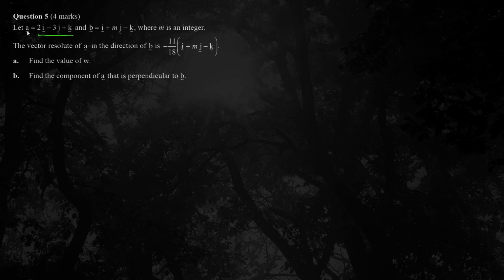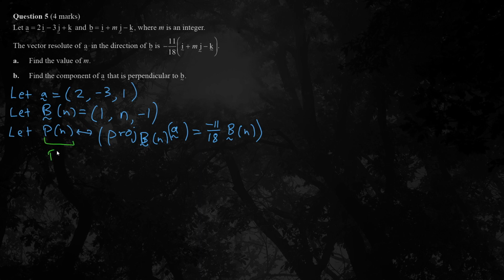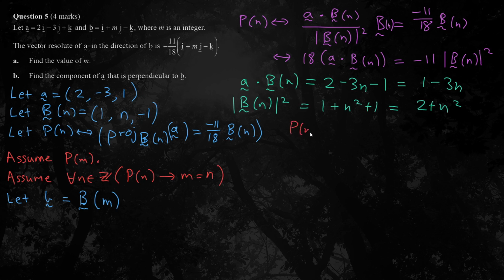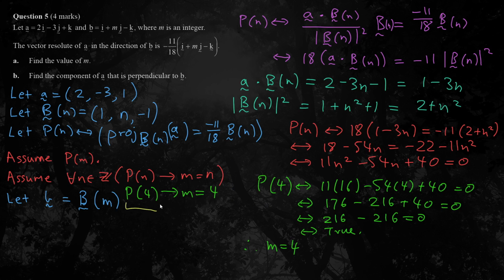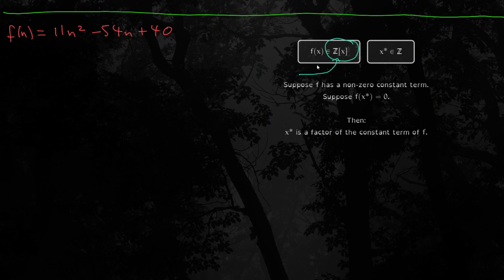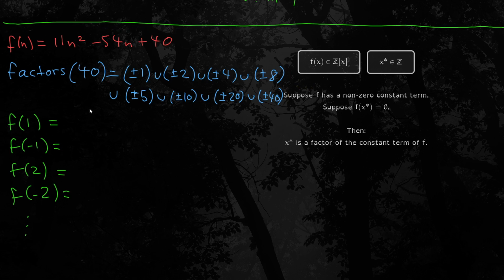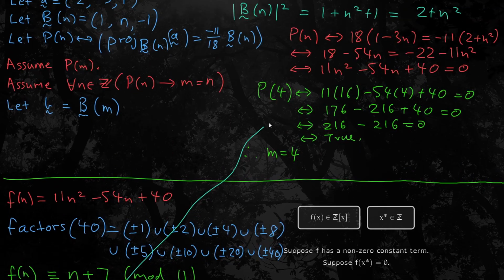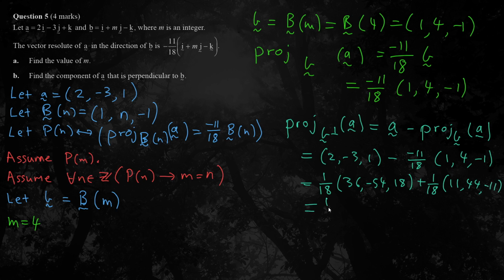VCE Specialist Maths 2020 EXAM 1 QUESTION 5